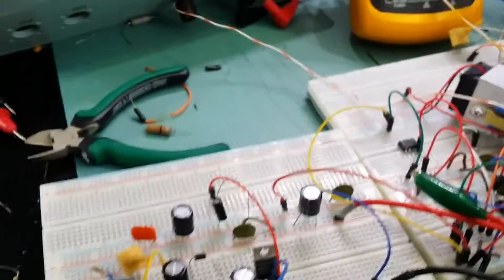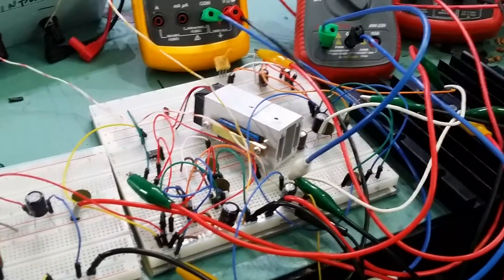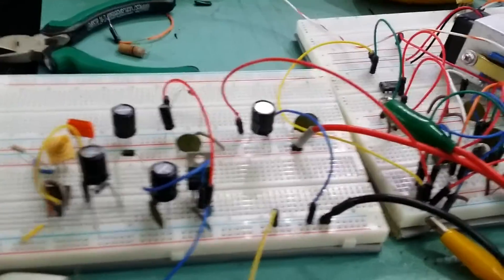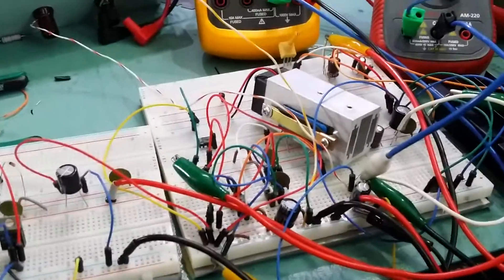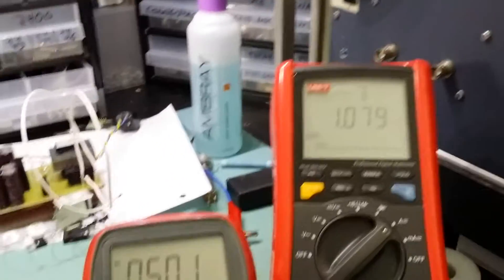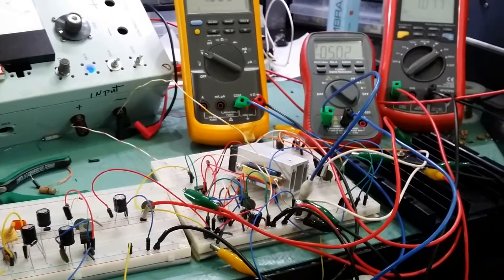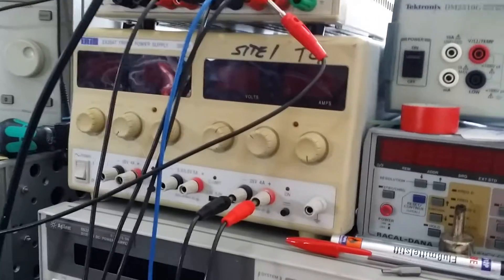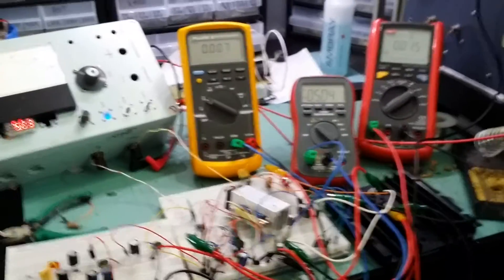Lab power supply design part 5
In this video i test the constant current section of the power supply, and talk about some of the modification i am gonna make to the power supply.